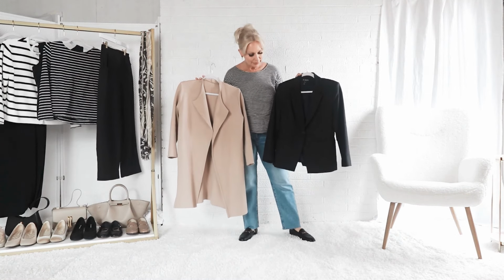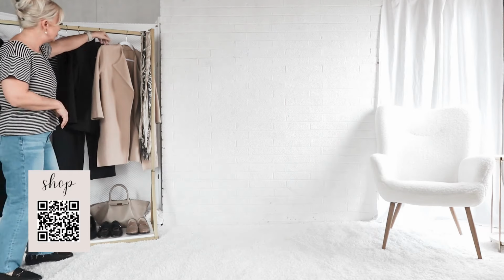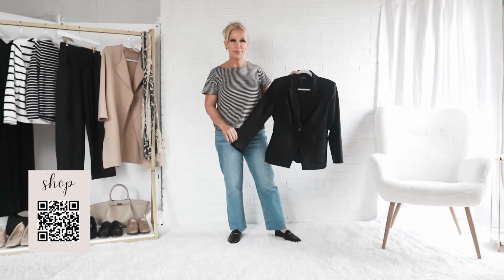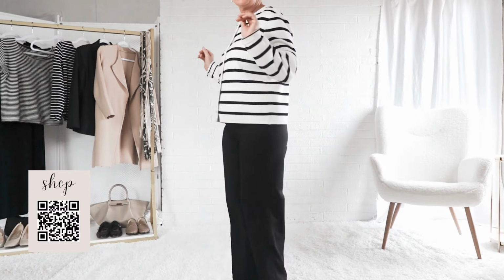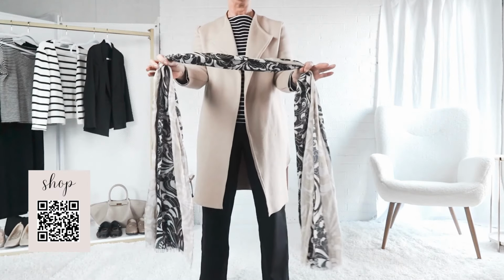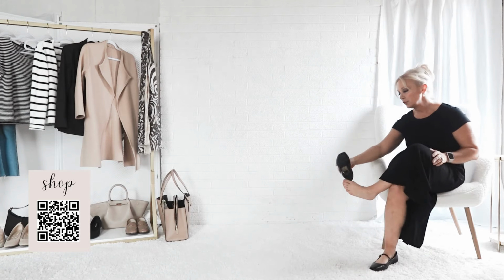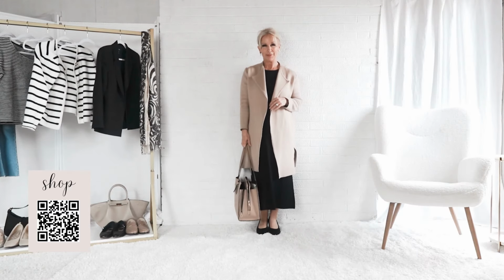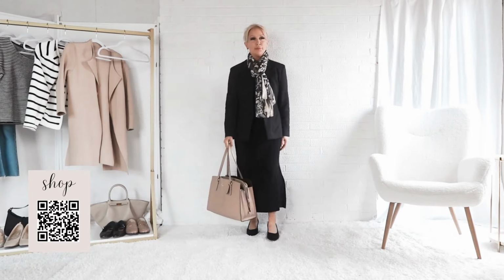Nashville Business Travel Capsule Wardrobe for Early Spring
💌 Don’t forget to sign up for my weekly email with weight loss tip, healthy recipes, and weekly sales roundup.

Welcome to my latest video on creating a Nashville business travel capsule wardrobe for early spring! In this video, I show you how to pack efficiently and stylishly for your next business trip to Music City. From versatile blazers to chic dresses, I have curated a selection of essential pieces that will keep you looking professional and on-trend during your stay. So whether you're attending meetings or exploring the city in between, this capsule wardrobe has got you covered. Watch now and start planning your perfect Nashville business travel wardrobe!

🫶🏼🤍☕️Xoxo,
Valarie

PS:  I am barely 5’1 36D generally wear 4P with a 26” inseam…for sizing reference.  But my sizing information specific to each item shown here is listed in the product notes on the @ShopLTK app.